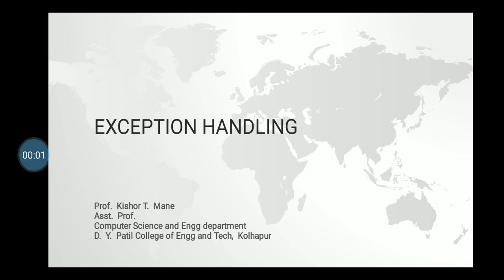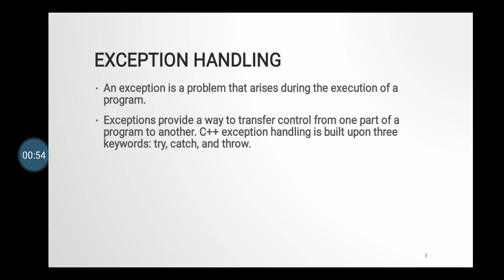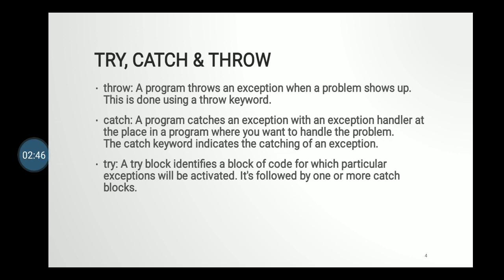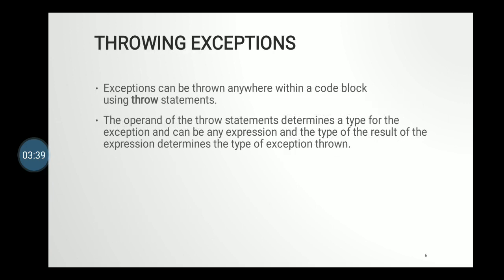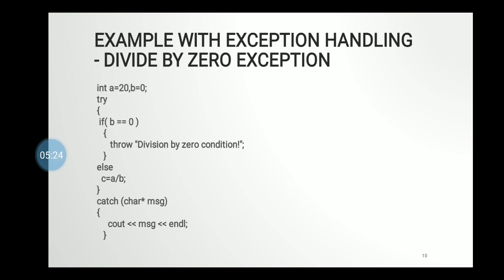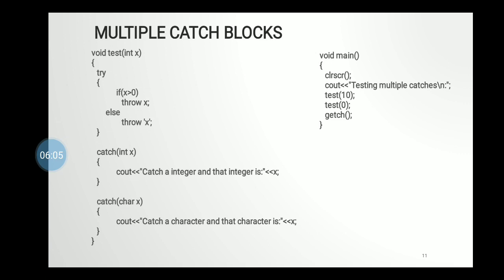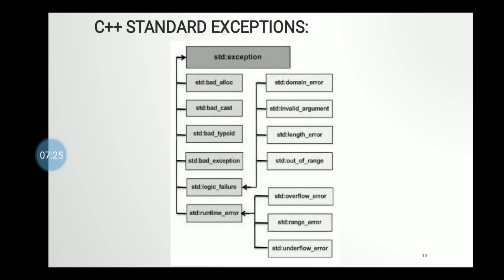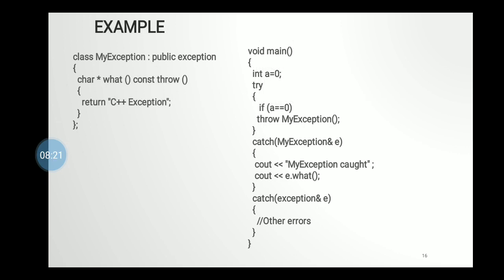C++ exception class and handling mechanism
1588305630-video.mp4 by Prof.  K.  T.  Mane